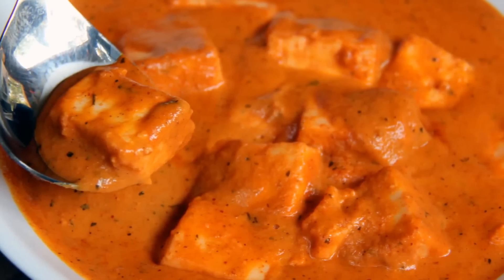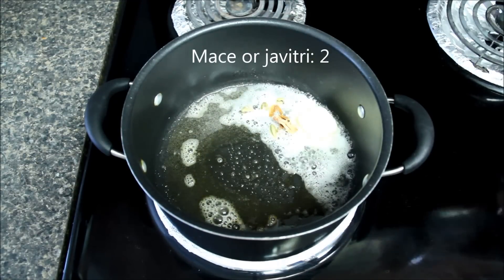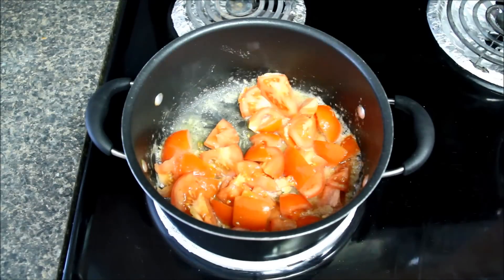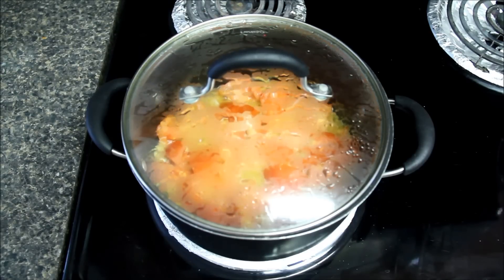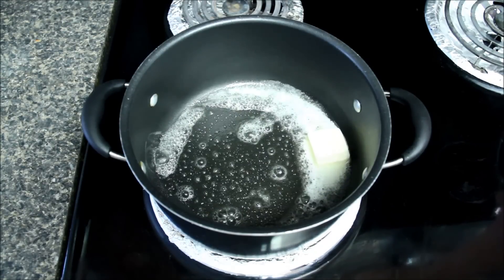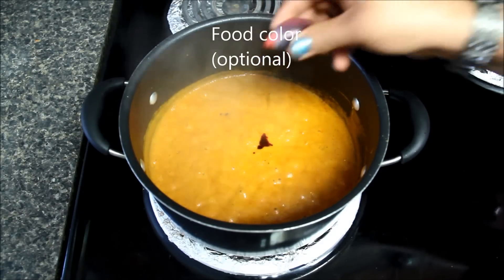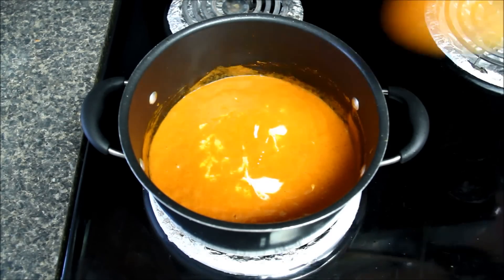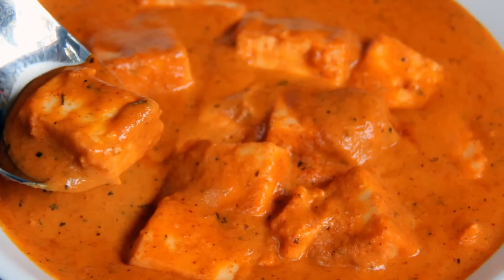Paneer Butter Masala Recipe | Restaurant Style Paneer Butter Masala - Paneer Makhani Recipe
Paneer Butter Masala or paneer makhani is a resturant style Indian main course recipe. for more.

Lunch and dinner:
Do share my recipes on Whatsapp with your friends and family.